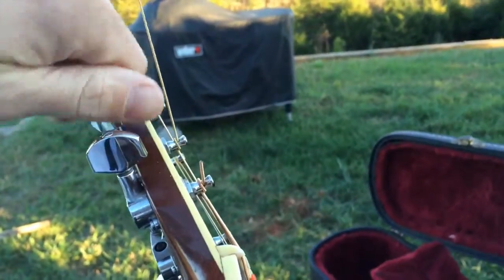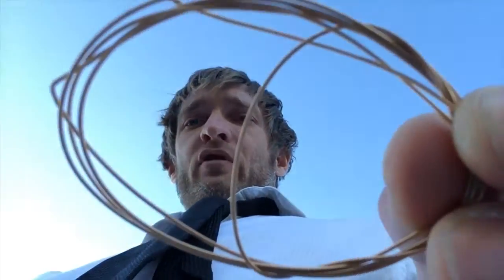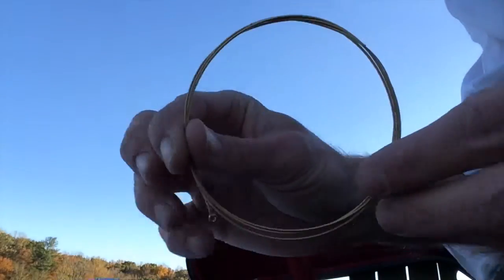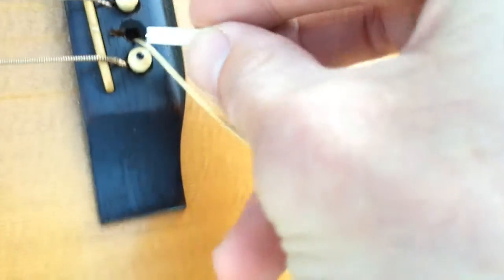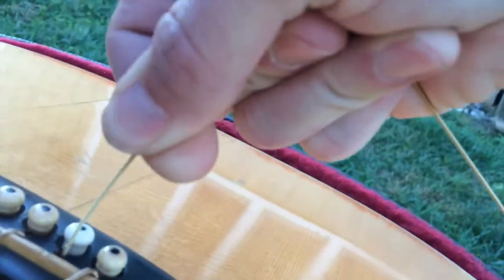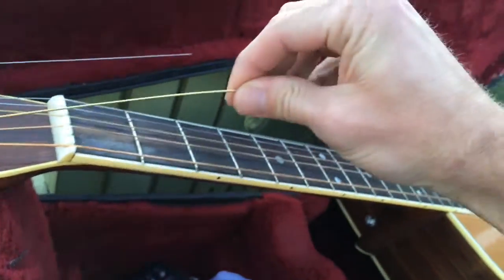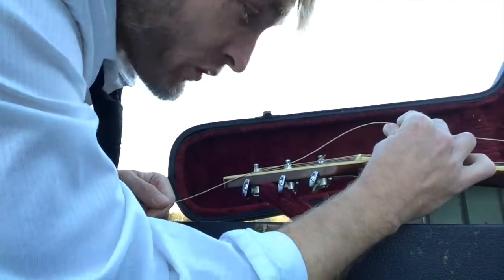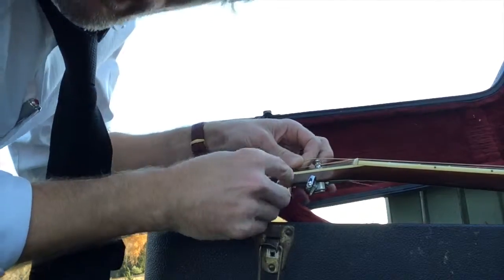how to change a guitar string quickly and easily